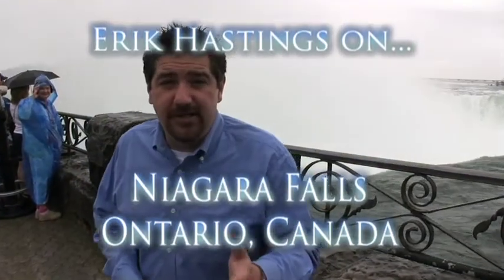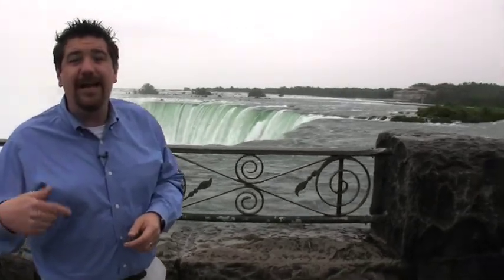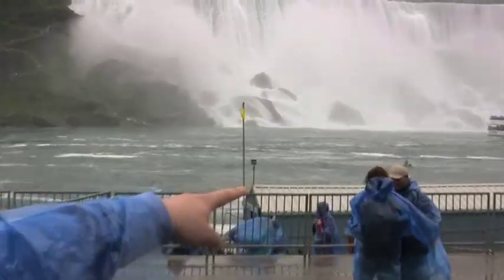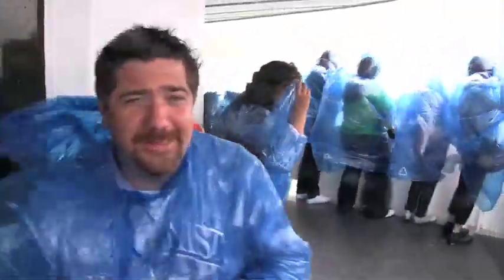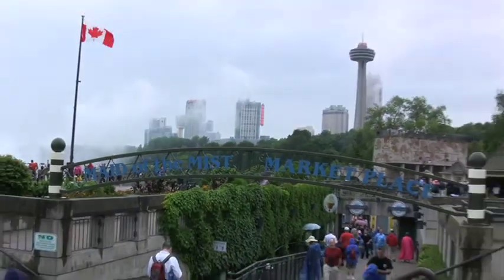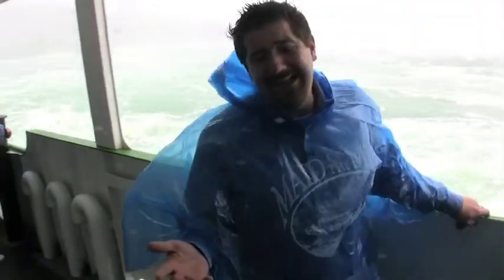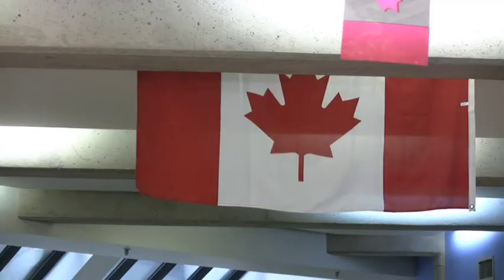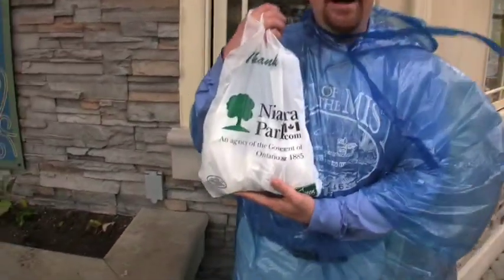Erik's Top 5 - Niagara Falls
Niagara Falls is a world-class place to visit. It's visually stunning and as Erik Hastings learns, you can get as close to falls as you see fit! This video contains exclusive footage of the millions of gallons of water that fall every day over the falls.

About Erik
Erik Hastings, a.k.a. Erik the Travel Guy is an EMMY award-winning television personality who speaks directly to consumers who can't afford to "get their vacations wrong". He is the host and managing editor of the internationally syndicated television series "Beyond Your Backyard" for public broadcasting stations (PBS) and other networks/VOD platforms. Erik leads an incredibly talented team of industry pros and is the editorial driving force of his platform. While the travel industry directly supports millions of families worldwide, Erik believes travel makes the world a better place. Through exploration and discovery, he has learned that travel brings cultures together and he eagerly shares that spirit with his viewers.